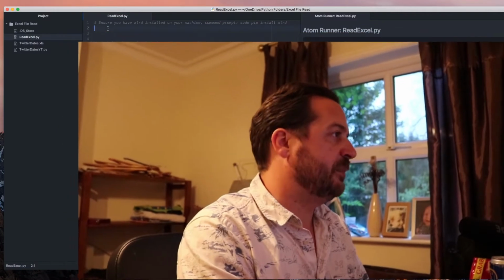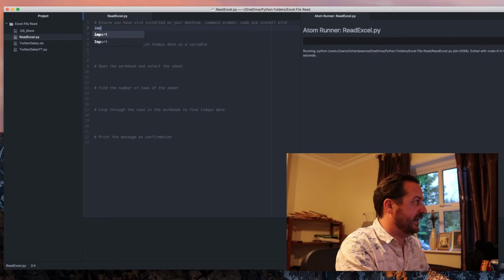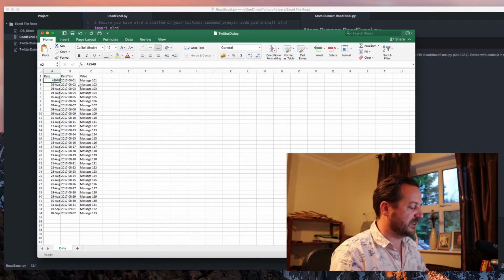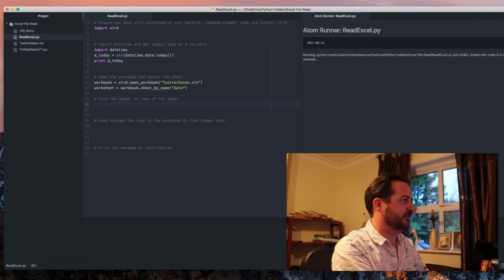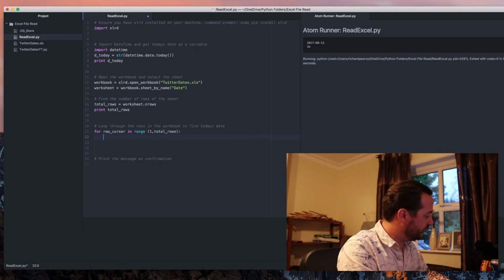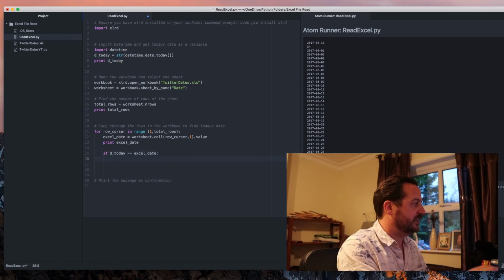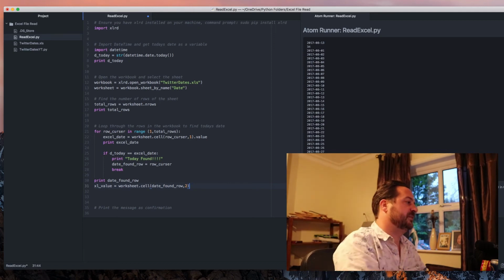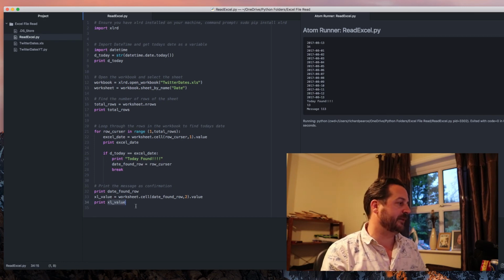Read data from Excel using Python code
This python code scans through an excel workbook checking values from a column for a match with todays date.

This is the first version of the code which proves a simple point it can be done without too much fuss in python script.

I will improve the code over coming videos and it will eventually become part of my original twitter bot code.